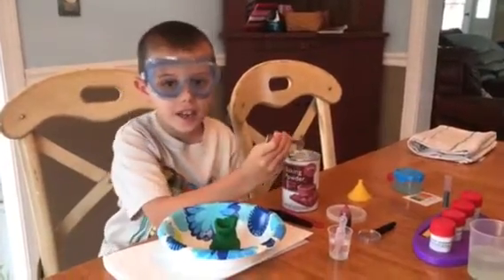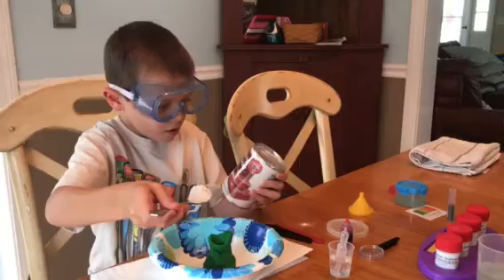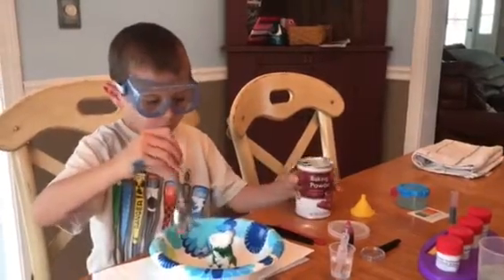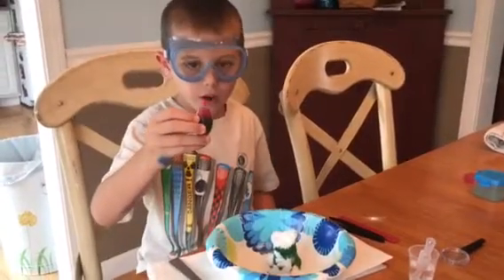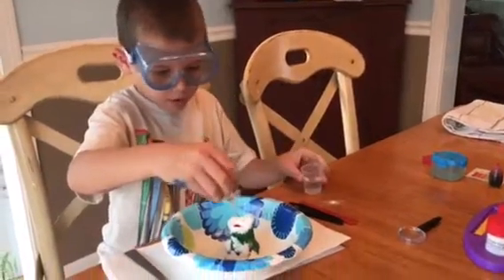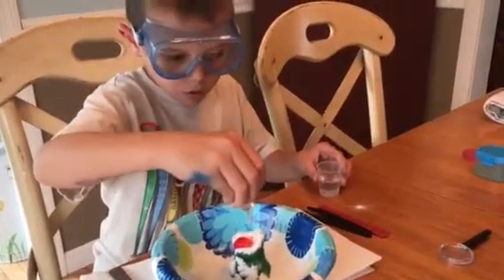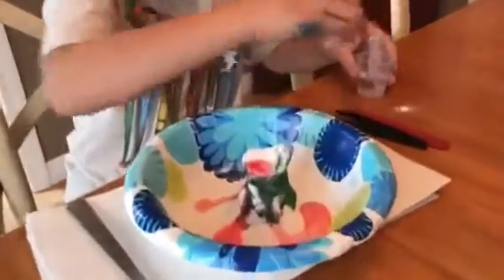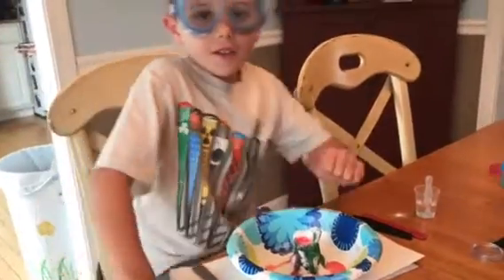Connor C TV lava volcano eruption